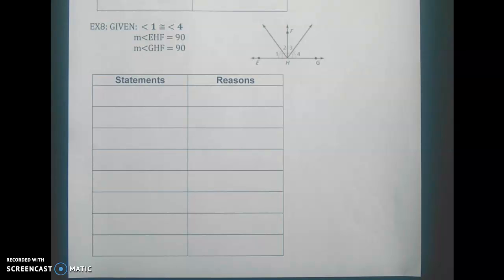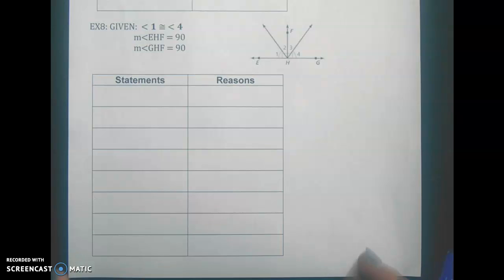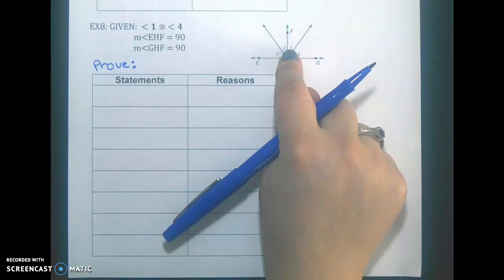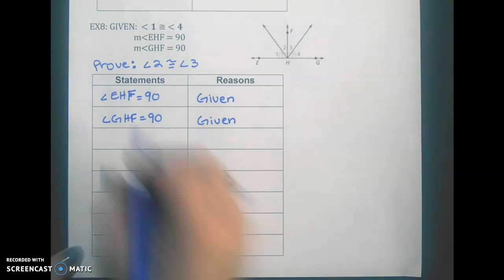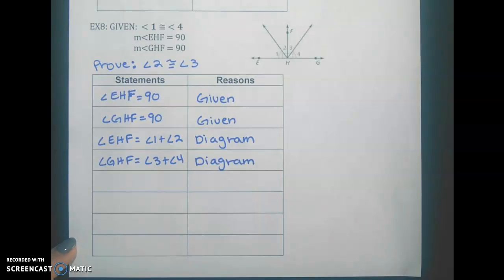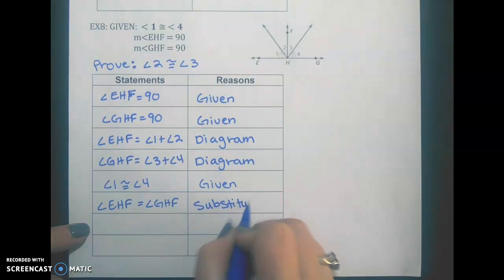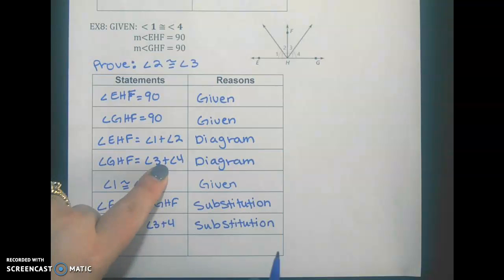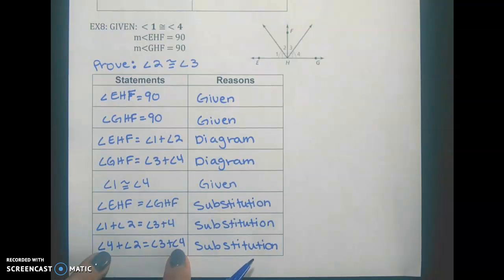2.4 Notes Part 2